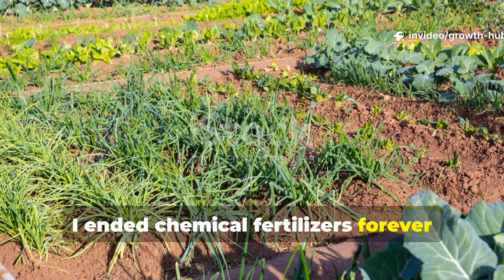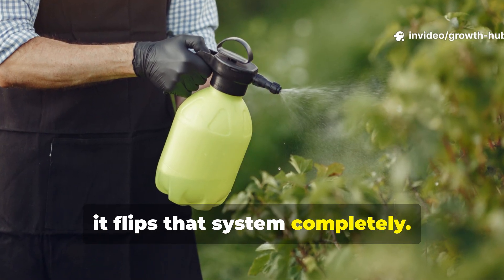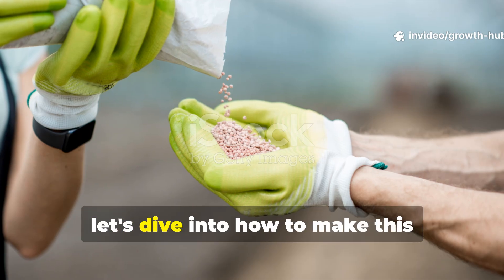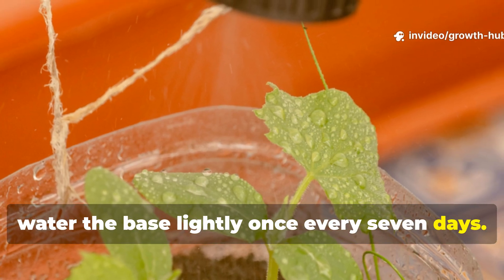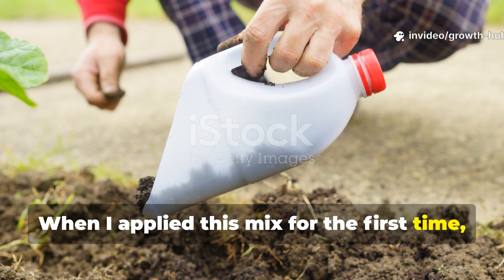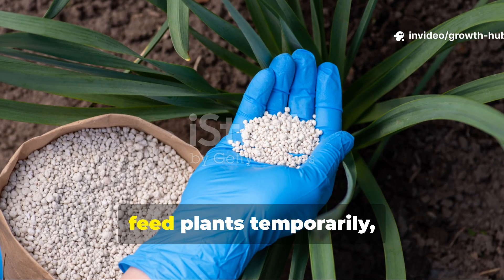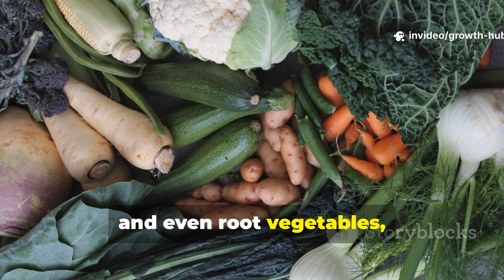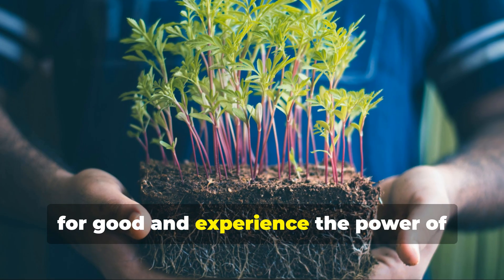I Stopped Using Chemical Fertilizers Forever — This Natural Formula Gave INSANE Plant Growth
STOP using chemical fertilizers right now! You’re about to discover a natural, microbe-rich formula that’s turning ordinary gardens into jaw-dropping jungles! 🌱💥

In this video, we show you the exact yeast + sugar fertilizer formula that delivers explosive growth, deeper roots, and richer soil — without a single drop of chemicals. Once you try this, you’ll never go back! 😱

✨ What You’ll Learn Inside:
🔥 The secret microbial process that powers insane growth
🧪 The exact yeast-to-sugar ratio that makes plants explode with life
🌿 How to ferment the mix perfectly for maximum potency
💧 The right dilution method to use for all your crops
💪 Real results that will make you ditch chemical fertilizer forever

👀 Highlights You Can’t Miss:

Watch real plant transformation within days 🌱

The bubbling live mix that creates natural growth hormones ⚡

Soil turning dark, alive, and fertile again 🪱

100% organic, 0% chemical — safe for veggies, fruits, and flowers

💡 Pro Tip: Use this formula once a week and watch your plants double in growth. The results are so shocking you’ll question everything you knew about fertilizers!

📺 Watch till the end — I’ll reveal how to boost this mix even further for record-breaking yields!

🧡 If You Love Natural Gardening…